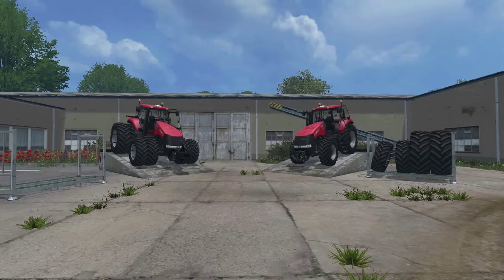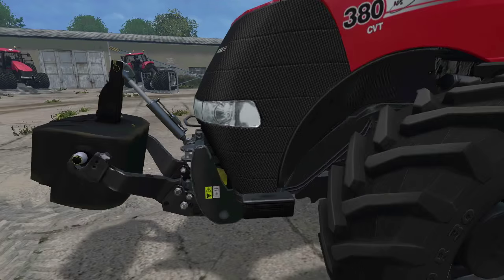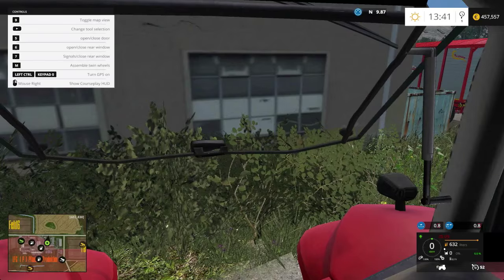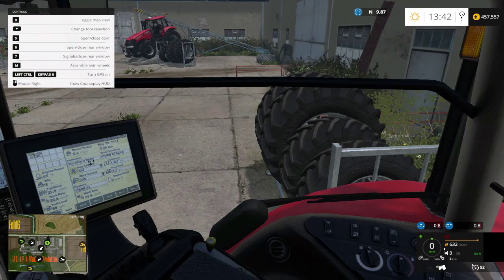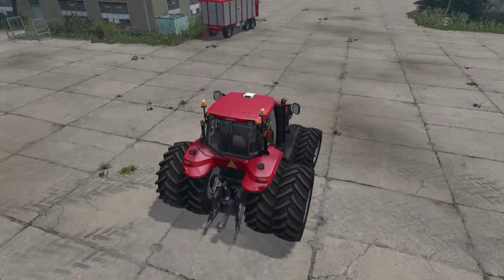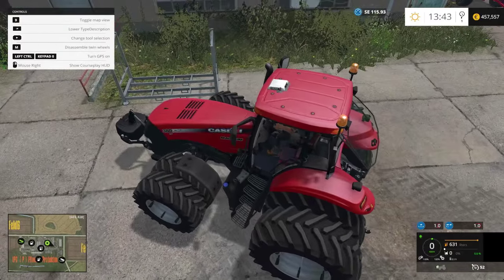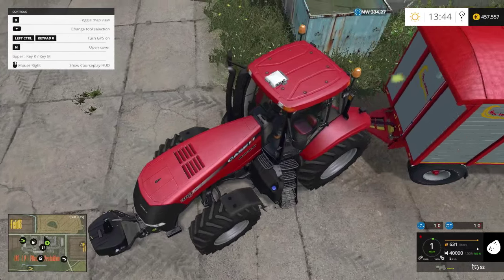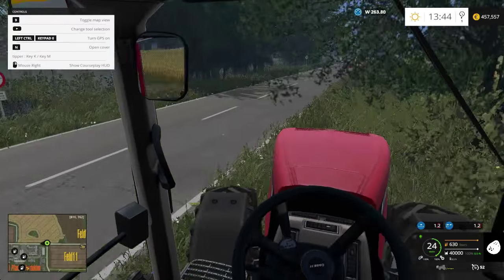Mod Roundup: Case Magnum 380 by Timber131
In this mod roundup we take a quick and impromptu look at the Case Magnum 380 edit by Timber131. Very nice features on this one!

*** MAP ***

*** MOD LINKS ***

*** MUSIC ***